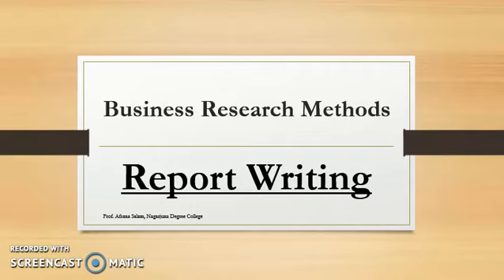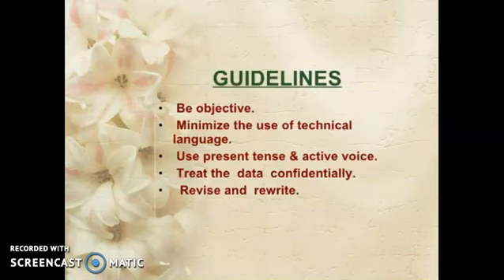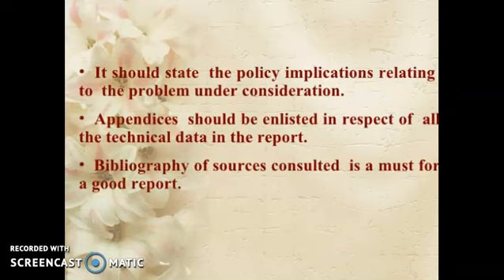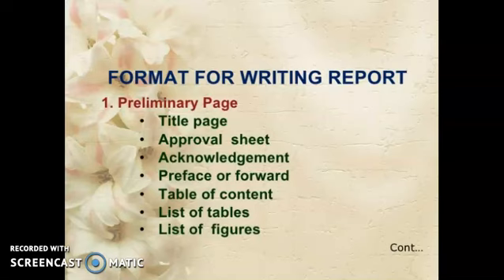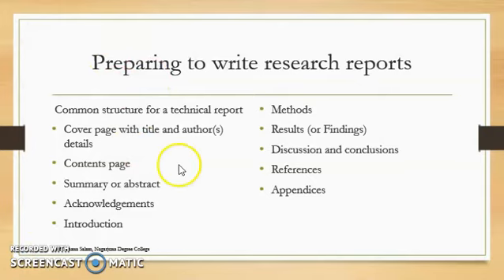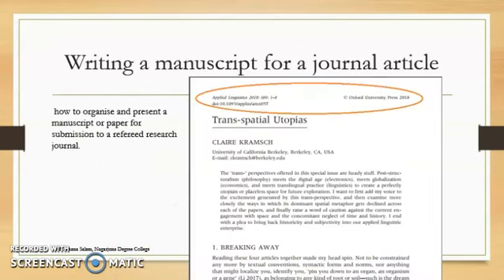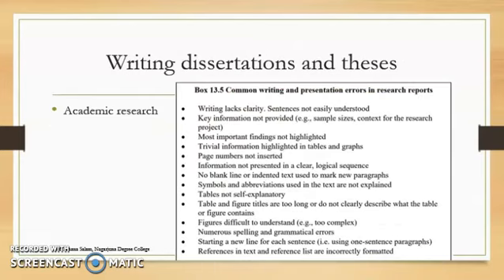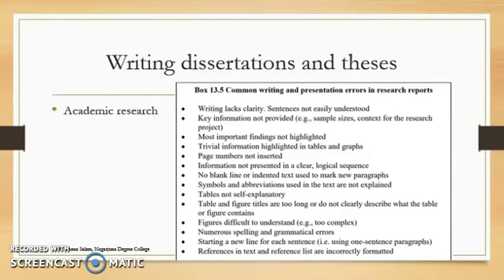Report Writing | Types of report | Technical and Academic Report writing